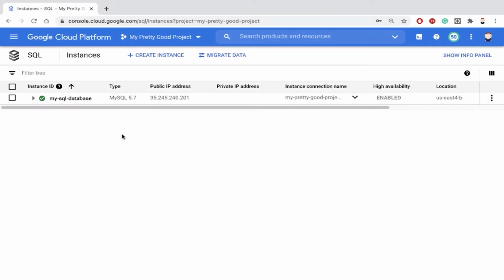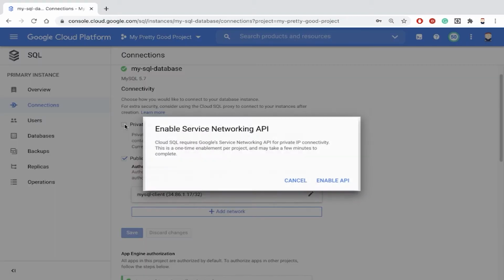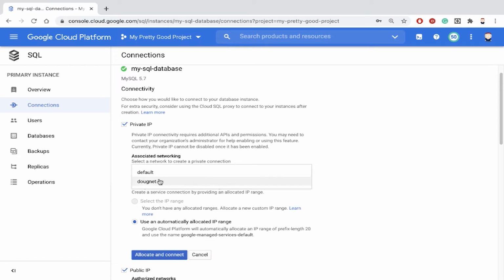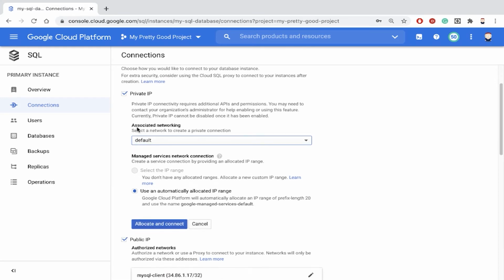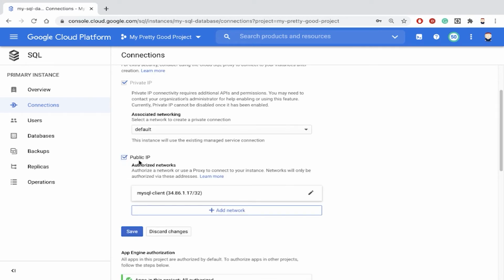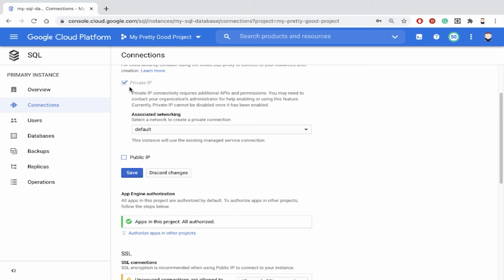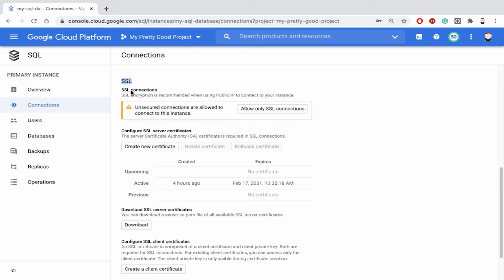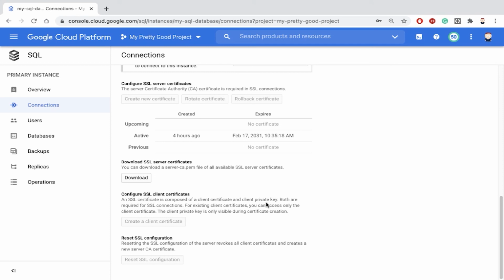42. Cloud SQL Security | Google Quick Tutorials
Doug covers cloud SQL security in this quick demo.